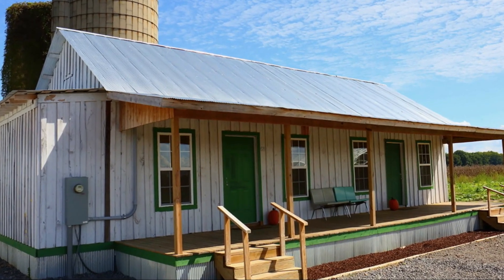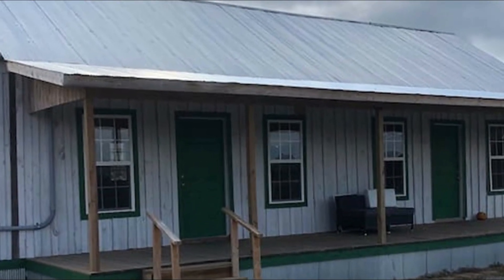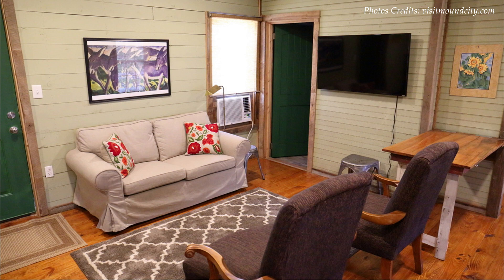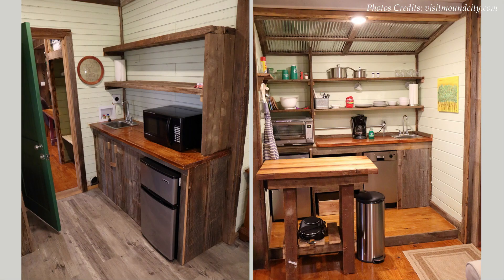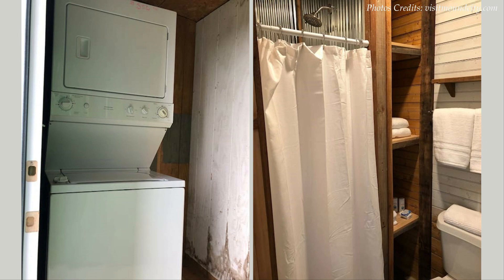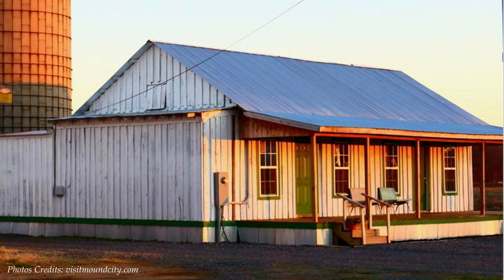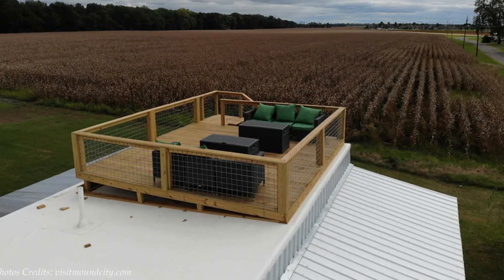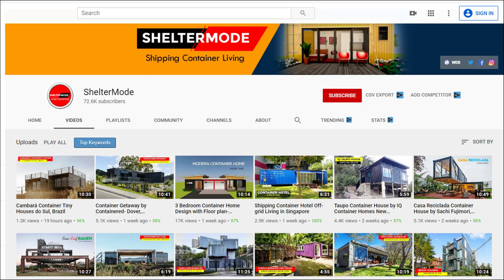Charming Shipping Container Farmhouse in Mound City Arkansas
Charming Farmhouse Made From Shipping Containers with Reclaimed Wood in Mound City, Arkansas, United States. In this video, we bring you a Charming Farmhouse Made from Shipping Containers with Reclaimed Wood in Mound City, Arkansas, United States. This farmhouse located on 500 acres, is set up with two separate studio style living spaces. Each space has its own beds, bathroom and kitchenette. It is made from two reclaimed containers placed side by side, insulated and then covered with reclaimed wood to look like an old farmhouse. This house is located on private, gated well maintained, gravel drive on a very historic working farm just 7 minutes from downtown Memphis. This beautiful home is listed as a guesthouse on Airbnb starting at $175 per night.
Project Summary.
Location: Mound City, Arkansas, United States
Salient Features: Living room, Bedroom, Kitchenette
Number of Containers: 2
House Size: 704 sq. ft.